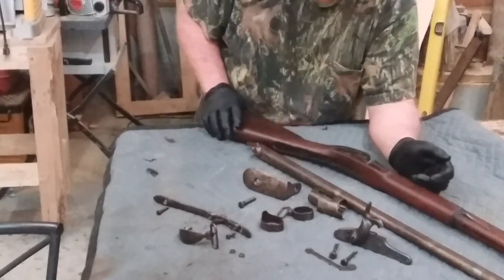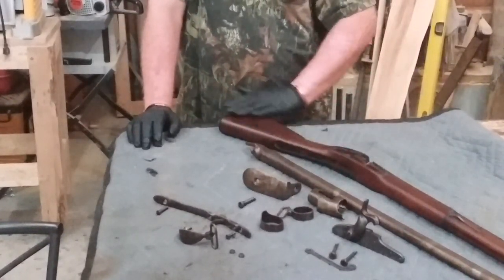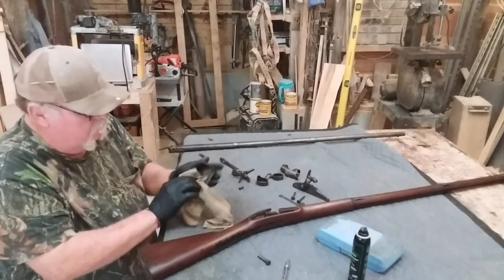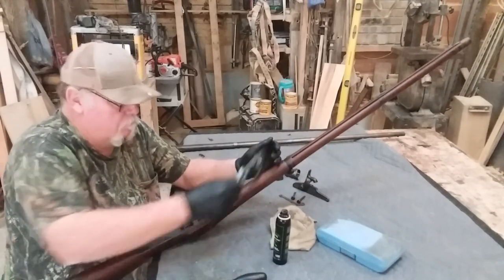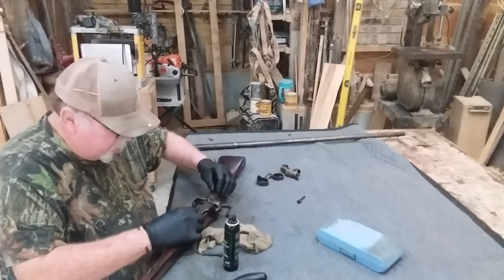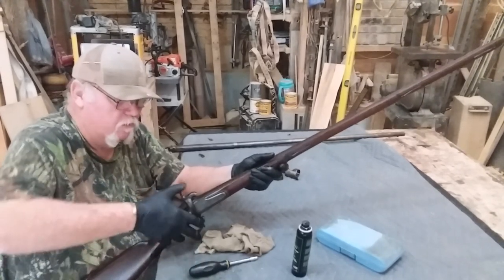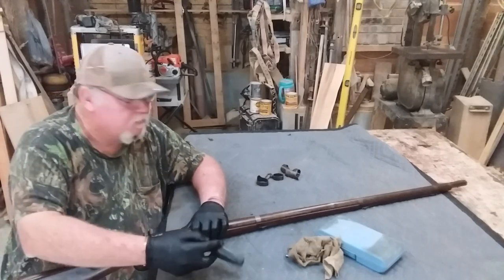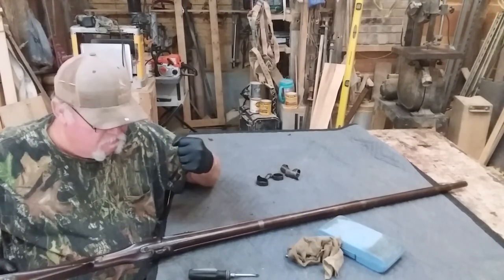1851 Springfield smoothbore musket being reassembled